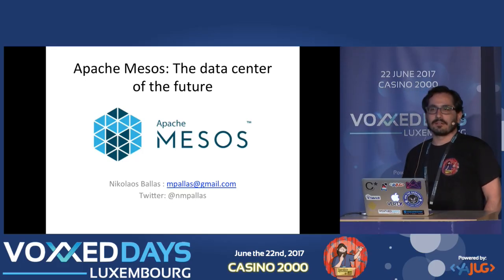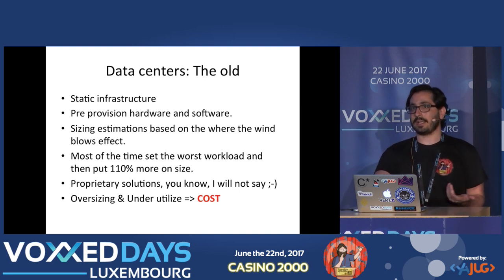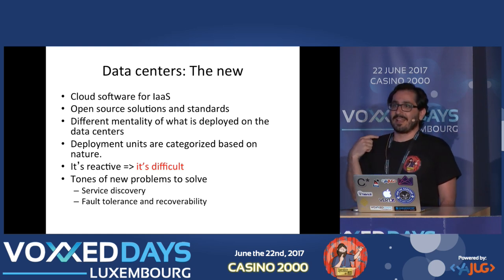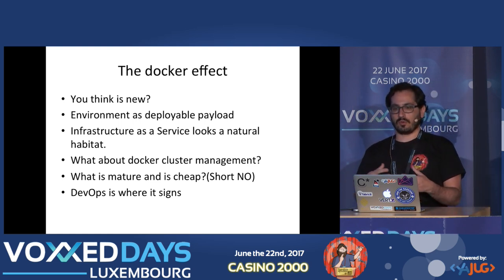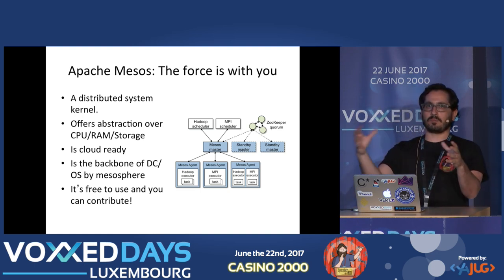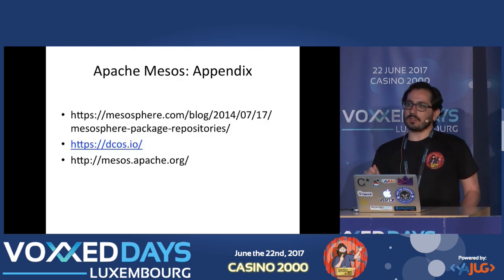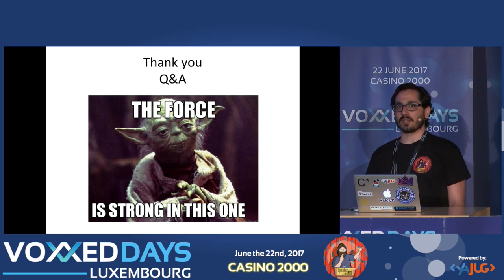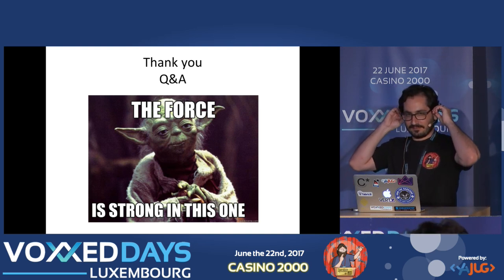Apache Mesos - The data center of the future (Nikolaos Ballas)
Apache Mesos - The data center of the future.